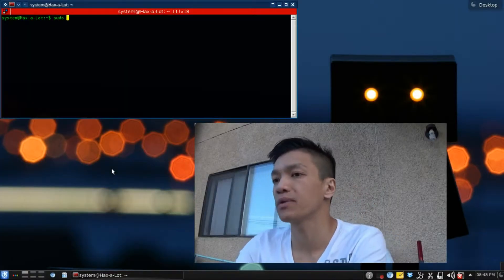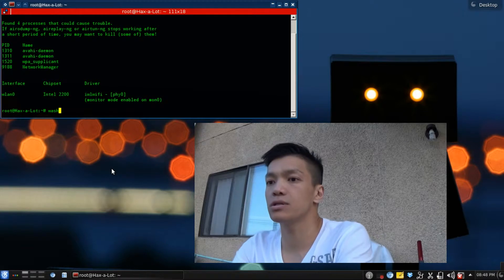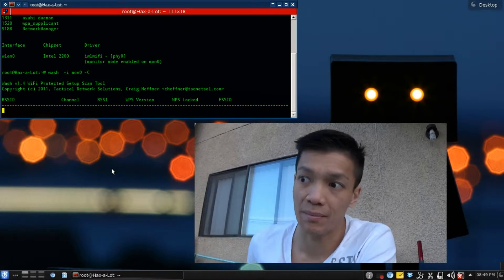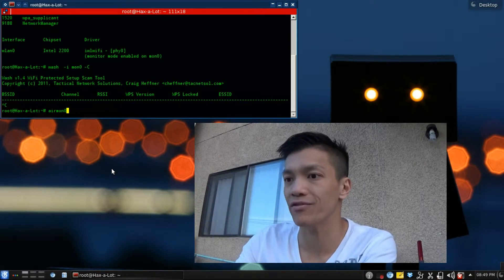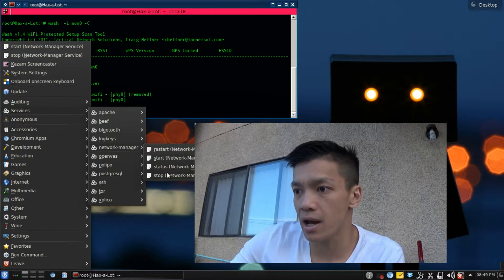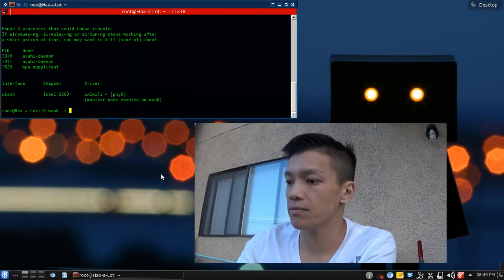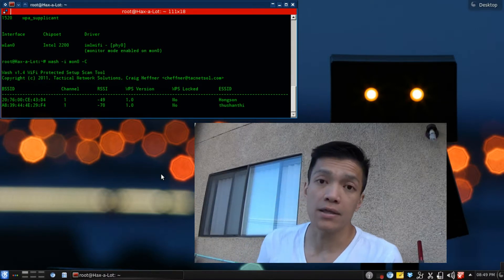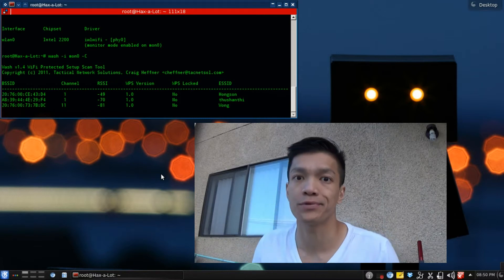How to fix the WASH problem in Backbox 3.13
After updating to Backbox Linux 3.13, I had problems running wash to scan for WPS routers. I had no problems before, but now wash won't pick up any routers when I know there should be at least one showing up.

It was an easy fix, but I noticed other people experiencing the same problem, so I decided to make a video for all my fell Backbox Linux supporters out there.